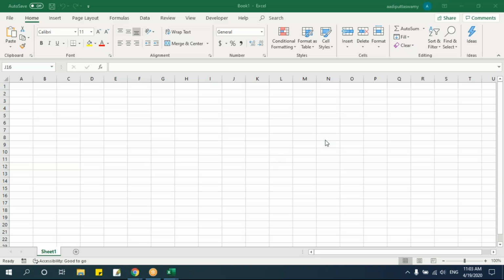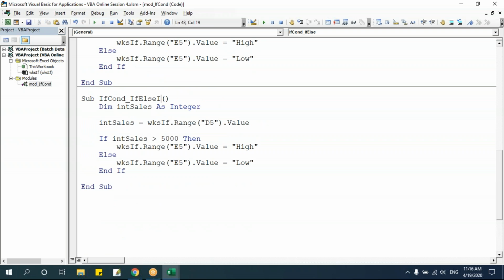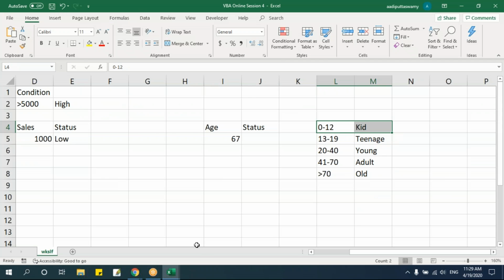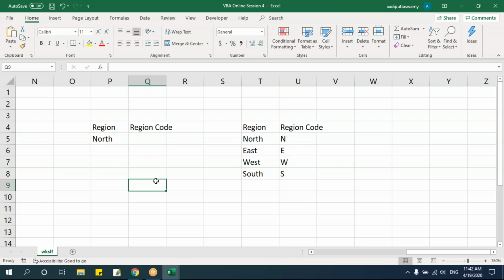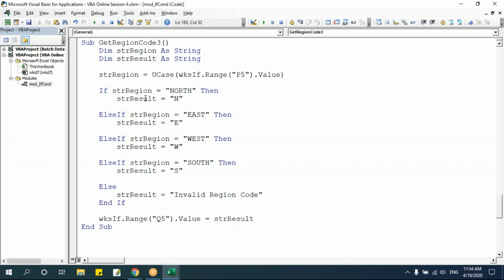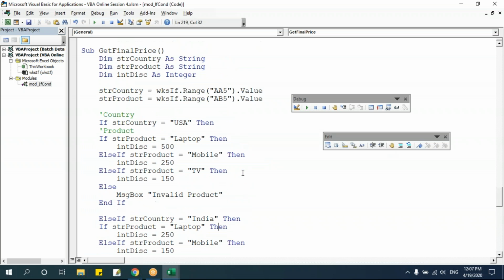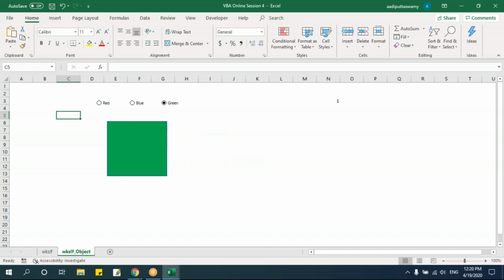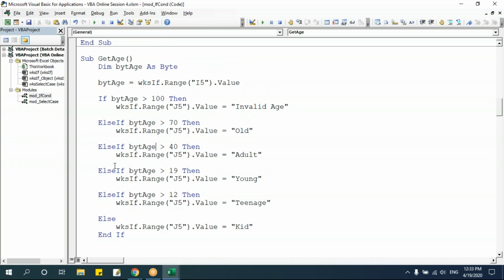VBA Macros Session 4 (April 2020 Weekend Batch 11AM-1PM)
This video explains complete details and programming skills about
If … Endif Statement
If … Else Endif Statement
If … Elseif…Else… Endif Statement
Nested If Statement
Select Case Statement